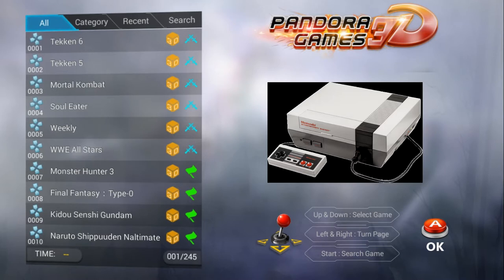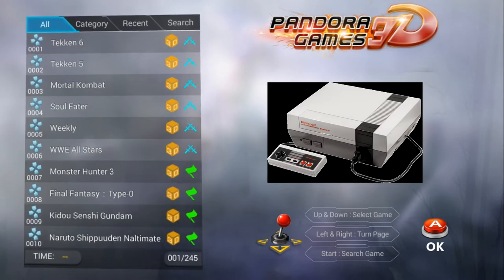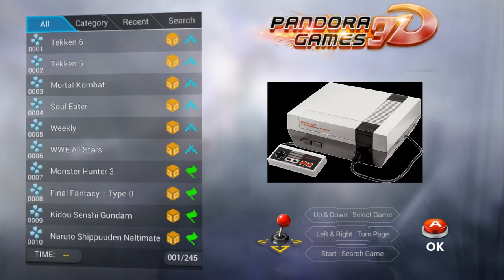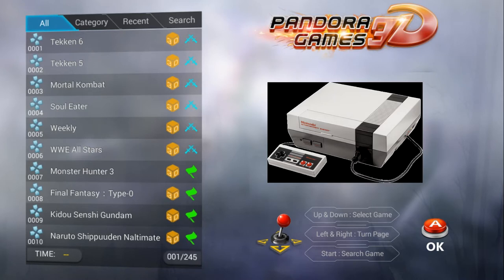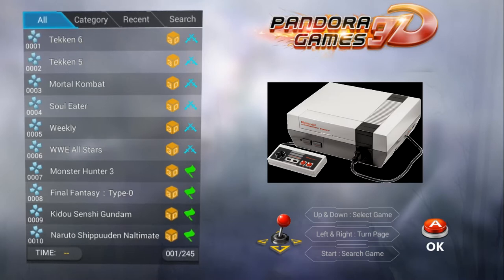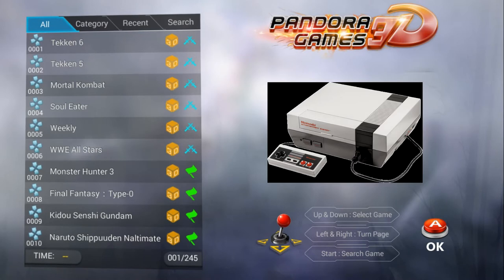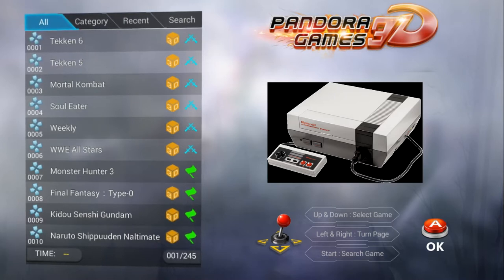Pandora's Box 3D By Austar- Nes/Famicom Games That Are Included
This video shows what NES/Famicom games come pre-loaded on the Austar.

Would you like to have your products featured on my channel? Do you have Questions? Comments?